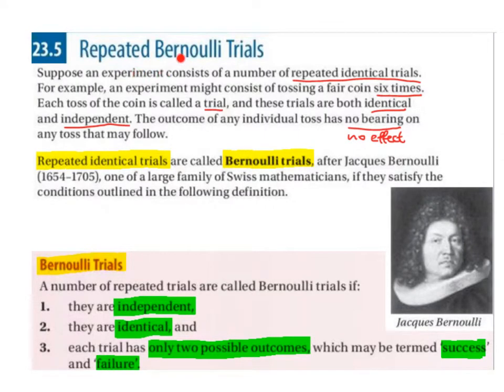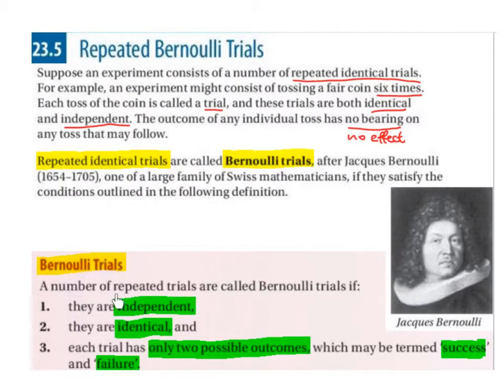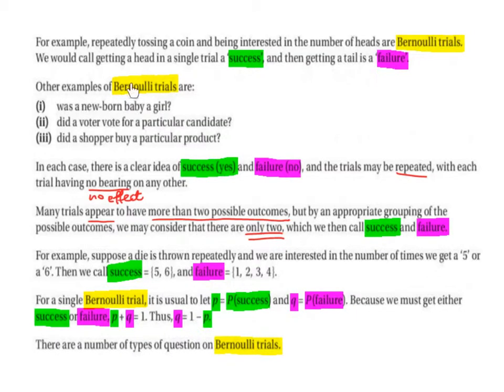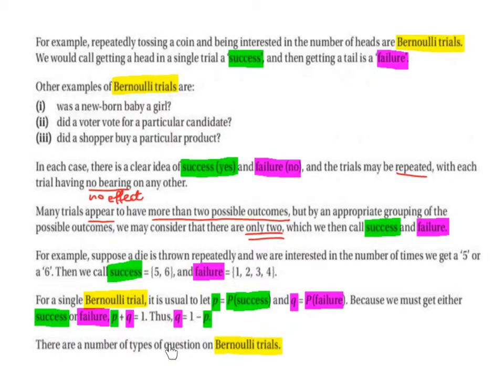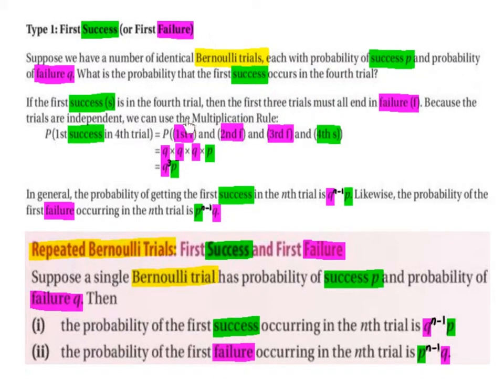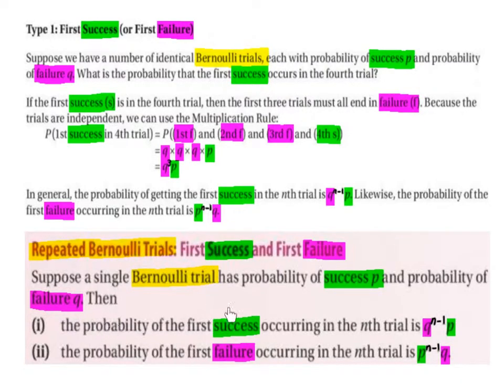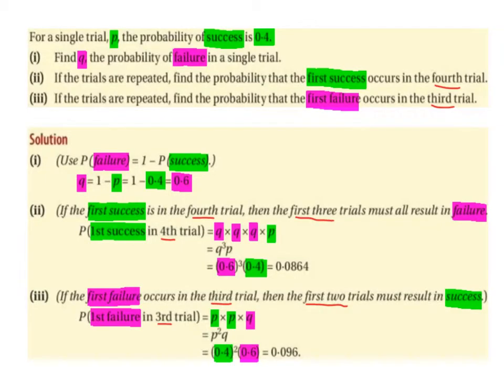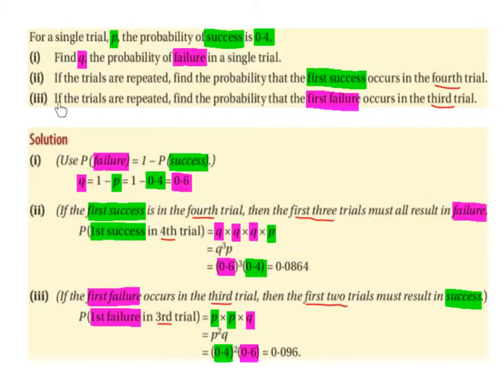LC HL repeated bernoulli trials (part 1)